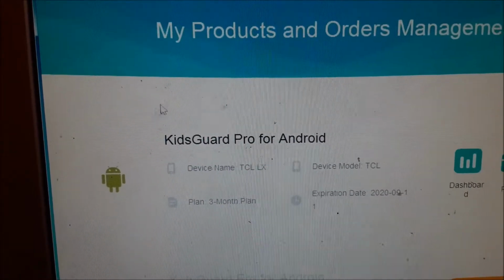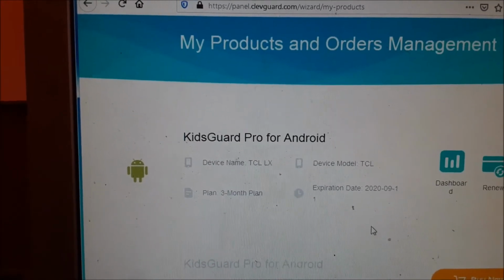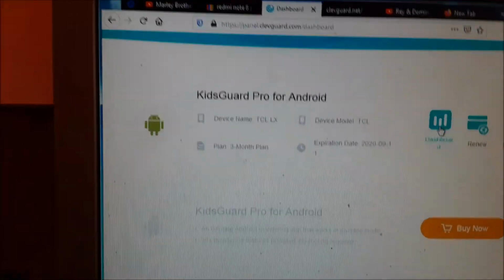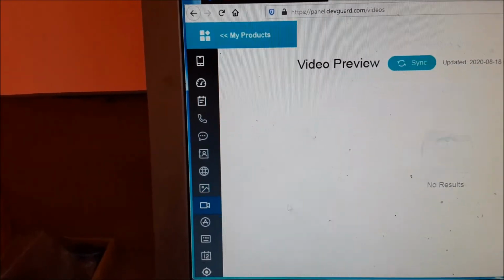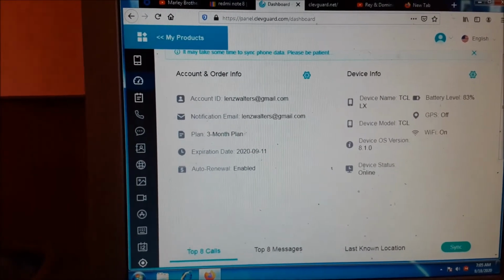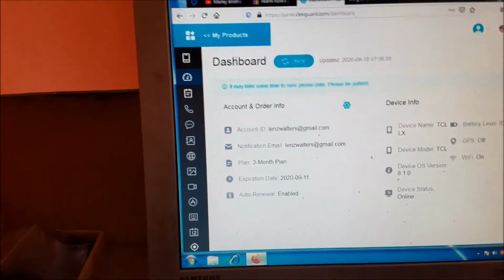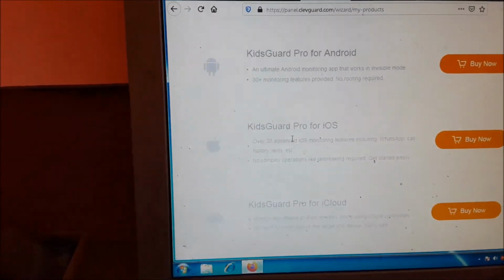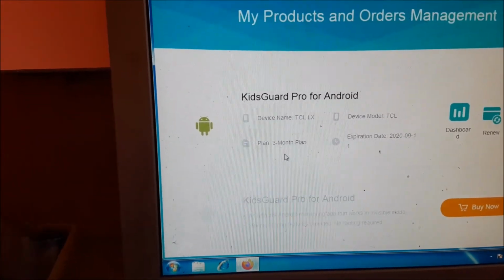Monitoring app for android & IOS kidsguardspro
Camera used Canon 5Ti

Monitoring app for android
Monitoring app for ios/iphone

Features of Kidsguardspro

    See the details of every outgoing, incoming or missed calls.

    Read incoming and outgoing and even deleted messages.

    Accurate, real-time GPS tracking.

    Select an area on the digital map as Geofence.

    Monitor social media applications like WhatsApp, Viber, LINE, WeChat, Kik and more.

    Steady and hidden tracking in the backgroud.